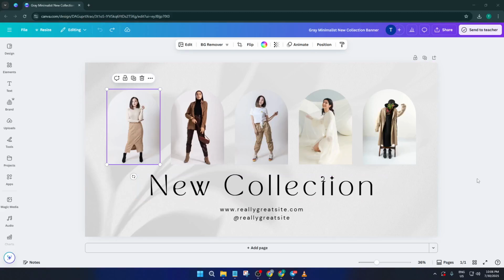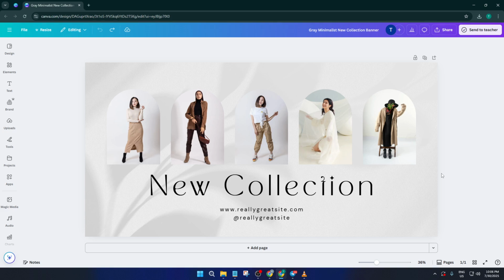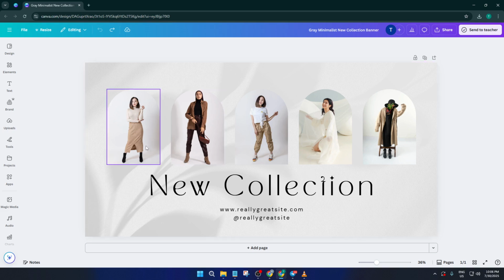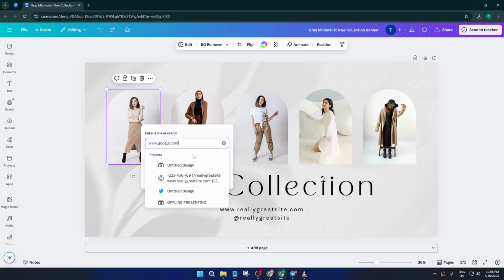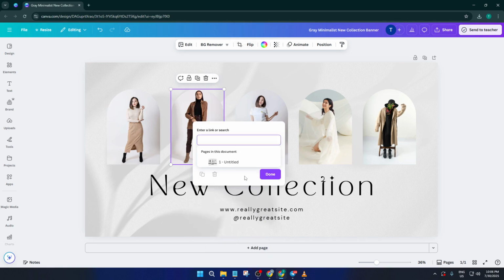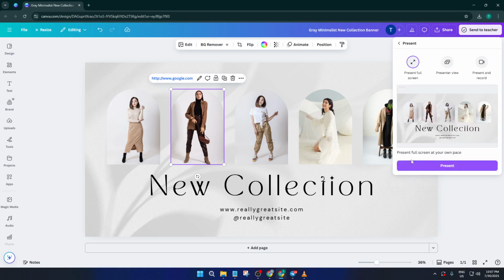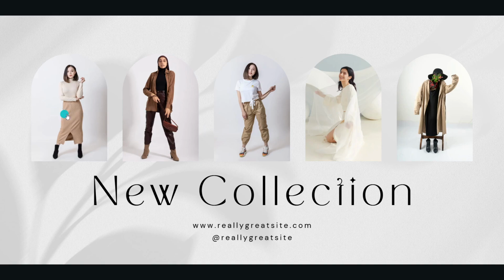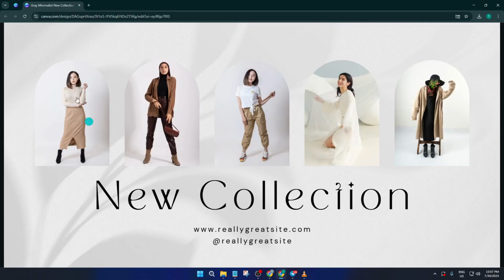How to Add a Link to an Image in Canva [Step by Step for Beginners]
Want to make an image clickable in Canva? In this 2026 guide, you'll learn how to add a hyperlink to an image so people can click it and open a website, social media page, online store, form, or other destination. This is useful for presentations, invitations, PDFs, websites, digital planners, and interactive designs.

In this video, you'll learn how to:

✅ Add an image to Canva
✅ Select an image element
✅ Add a hyperlink to an image
✅ Link an image to a website
✅ Add links to presentations and PDFs
✅ Link images to social media pages
✅ Customize and position your clickable image
✅ Test your image link
✅ Preview your interactive design
✅ Download or share your finished project

To add a link to an image in Canva, start by uploading or selecting the image you want to make clickable. Select the image, then use Canva's **Link** option to enter the website URL or destination you want to connect to it. Apply the link and preview your design to make sure it opens the correct page. When sharing or downloading the design, use a format that supports clickable links, such as an interactive PDF, or publish it as a Canva website when appropriate.